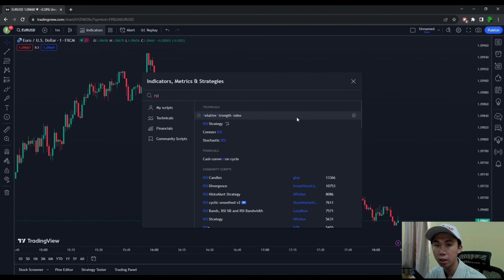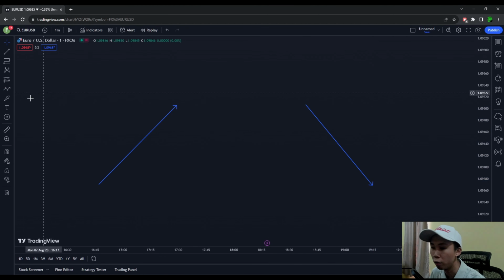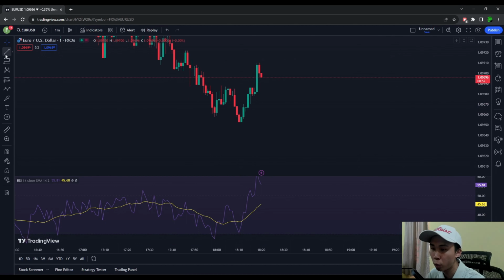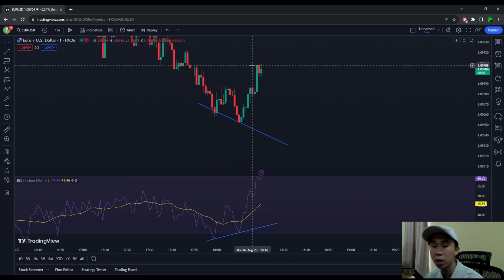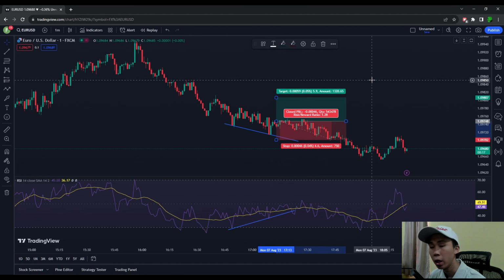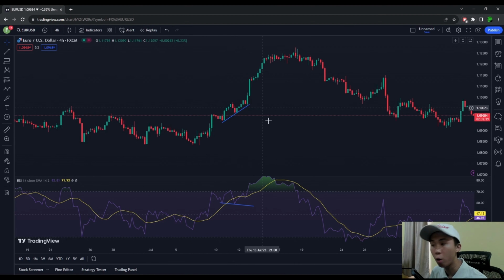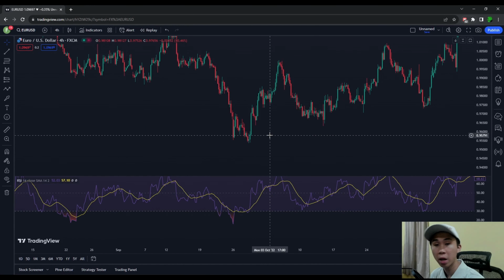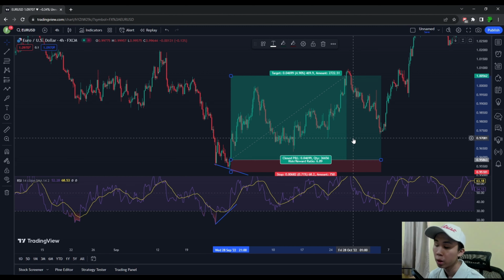Ultimate Forex Momentum Trading Strategy For Beginners 2023 (Under 12 Minutes)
Description:
📈 Ready to take your Forex trading skills to the next level? In this comprehensive guide, we unveil the Ultimate Forex Momentum Trading Strategy tailor-made for beginners like you. 🔥📊

🎯 In under 12 minutes, we break down the intricacies of momentum trading, offering a step-by-step walkthrough of our proven strategy that's designed to maximize your profit potential while minimizing risks. Whether you're just starting out or looking to refine your trading approach, this video has got you covered.

📌 Timestamps:
00:00 Introduction
00:40 Wrong Way Of Using RSI
02:00 What Is Divergence
03:12 Spotting Divergence With RSI
05:42 Failed Divergences
07:48 Elements To A Good Divergence
11:19 Ending